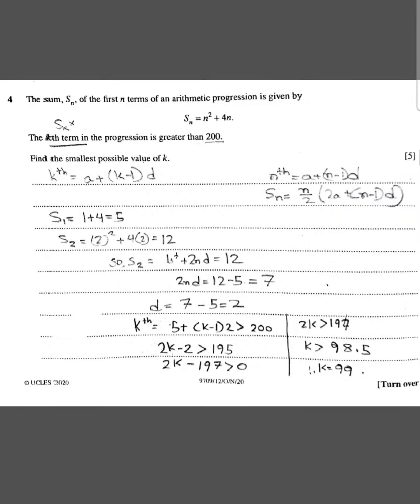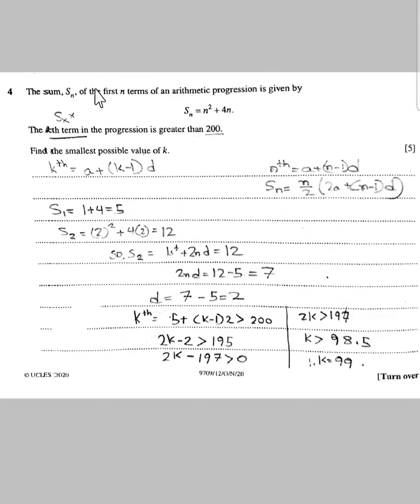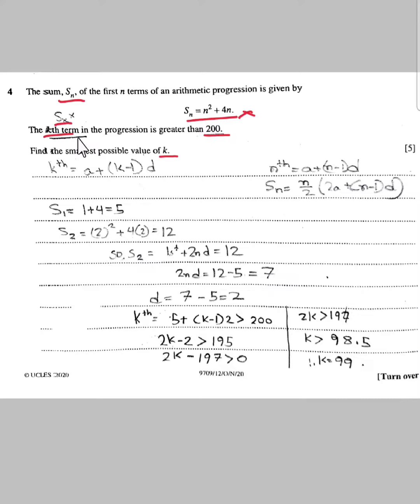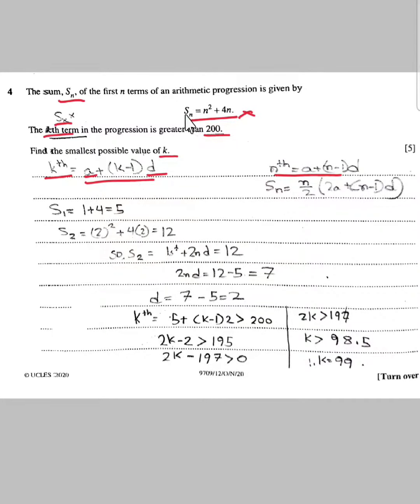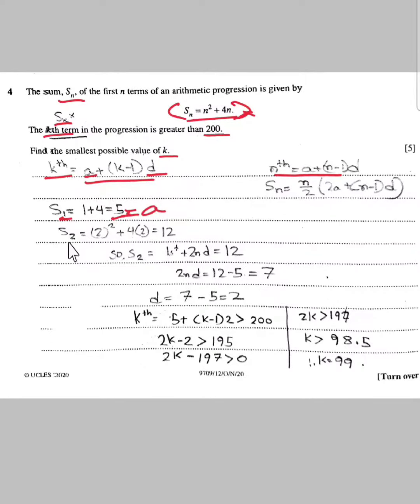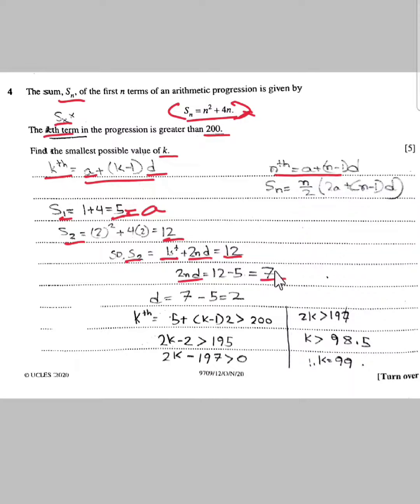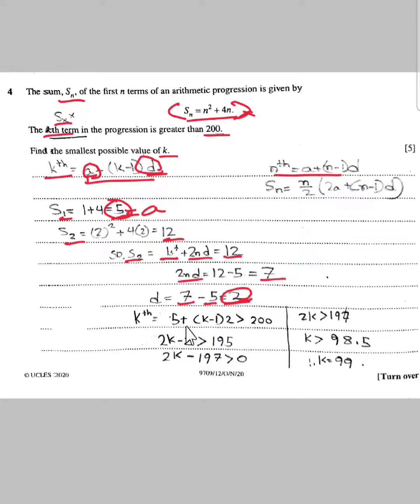9709 Revision Paper 1